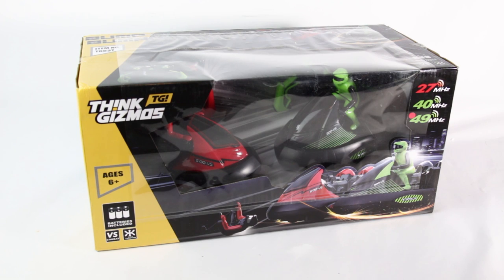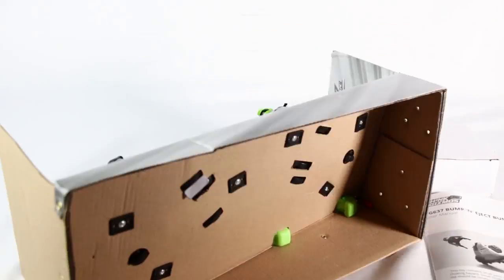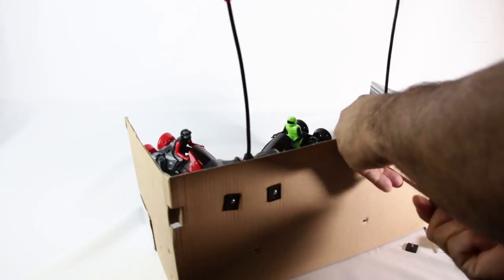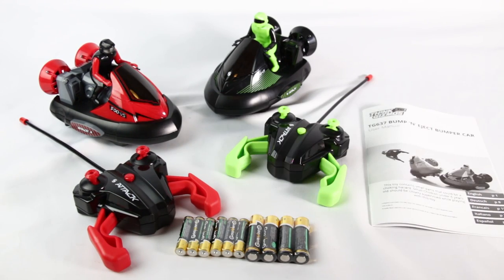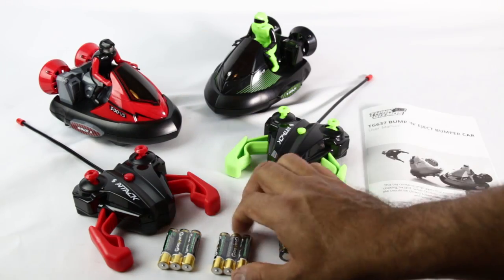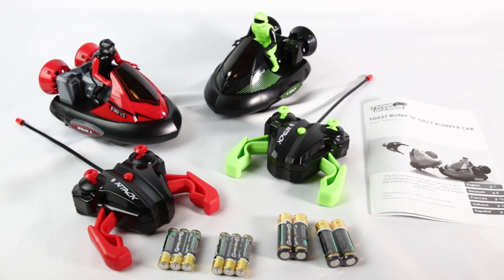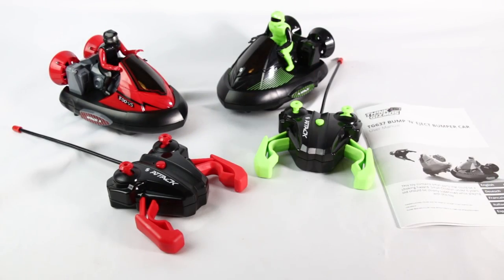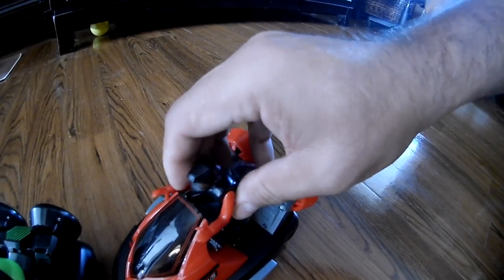Review and How to of Thinkgizmos Remote Control Bumper Cars